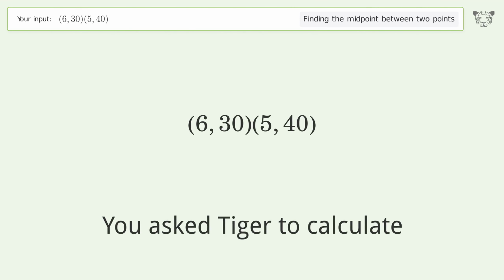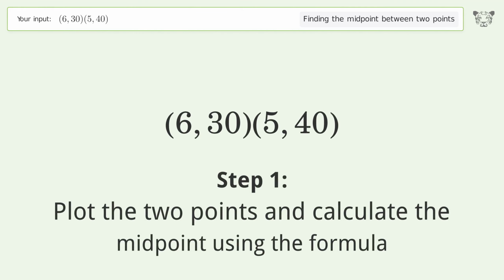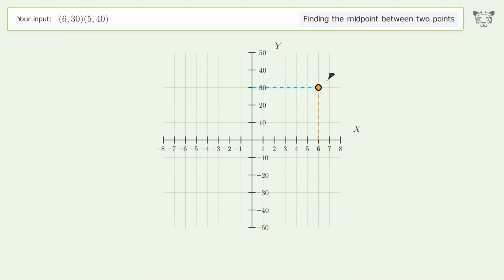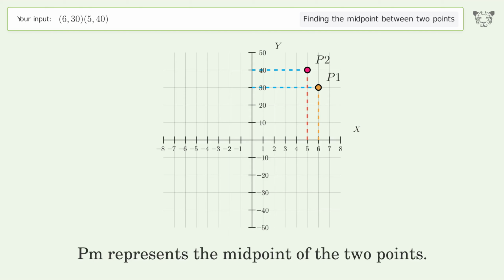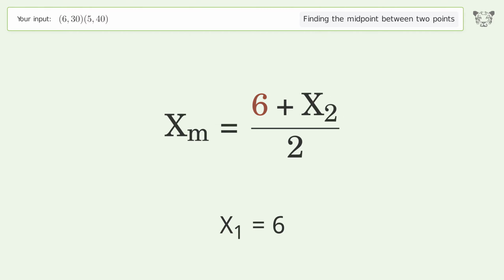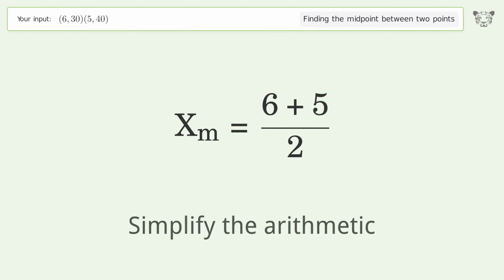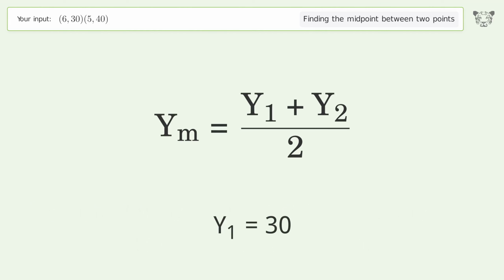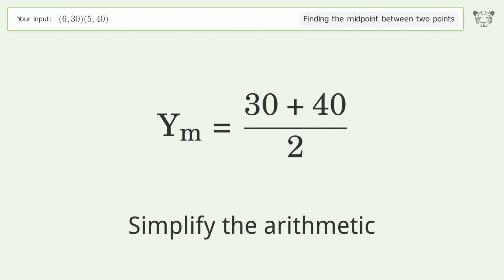Find the midpoint between two points p1 (6,30) and p2 (5,40): Step-by-Step Video Solution